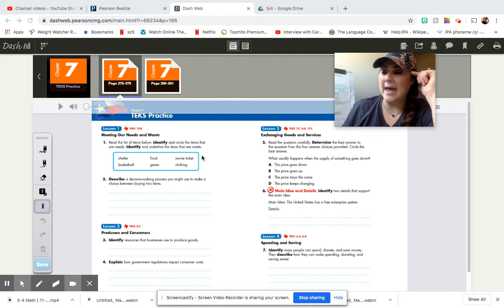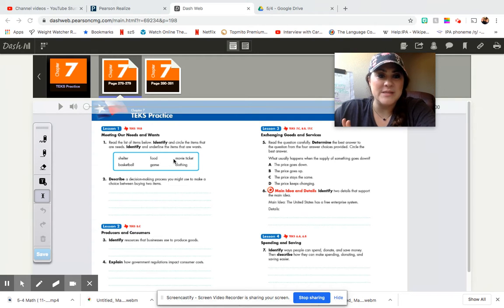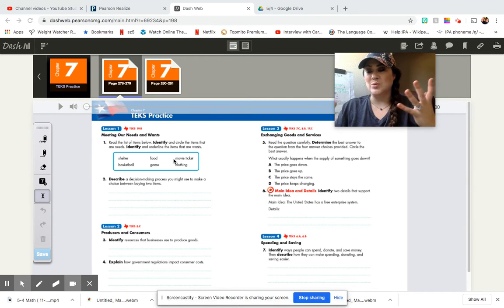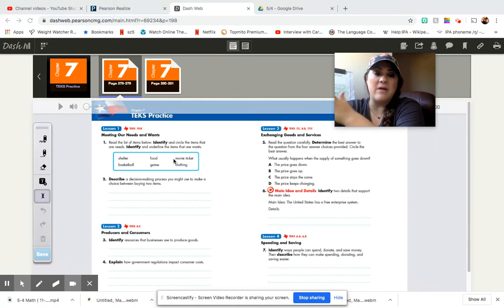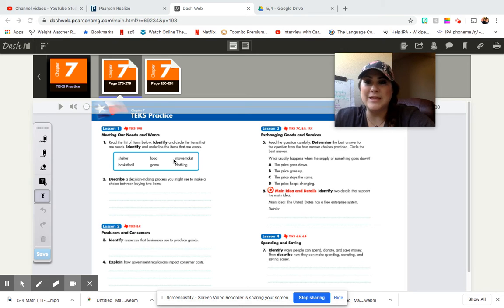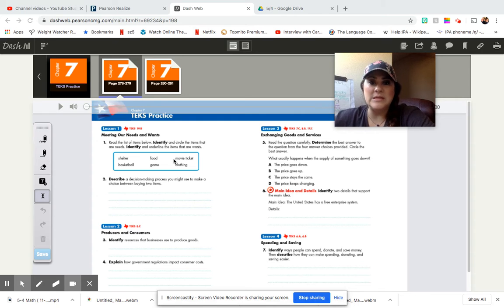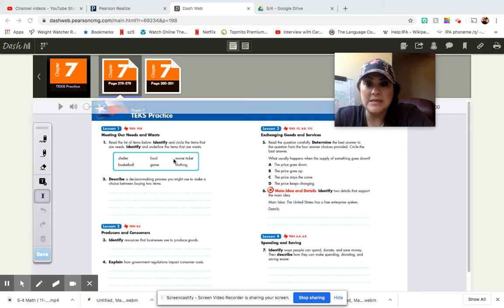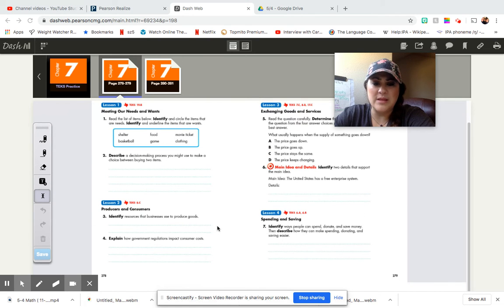5/4 Social Studies ( TEKS PRACTICE CHAPTER 7)